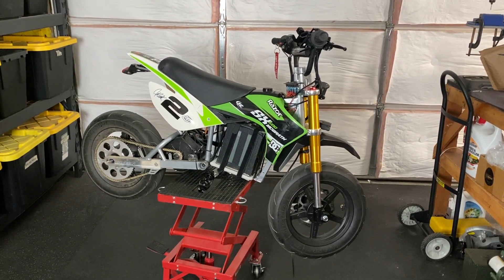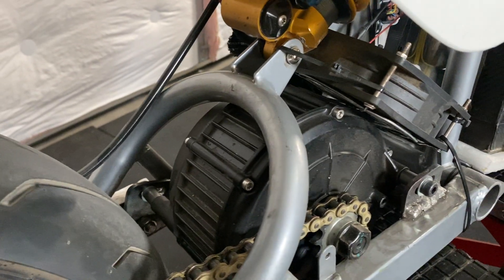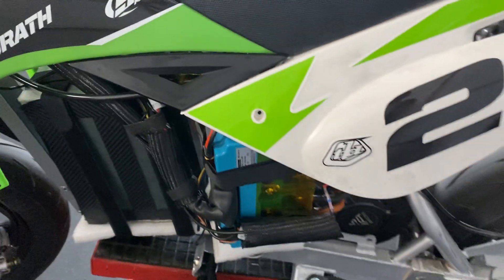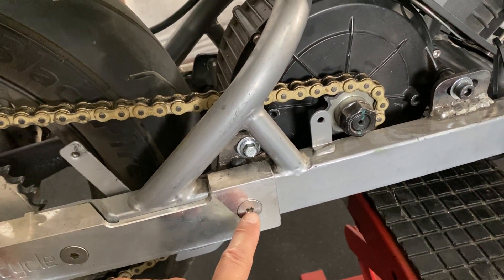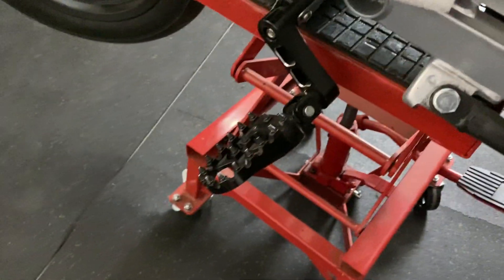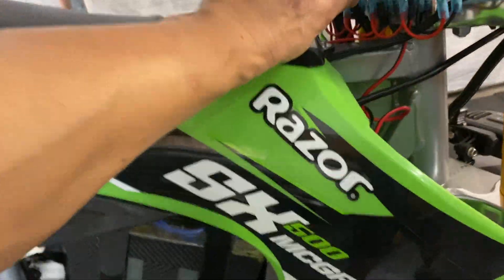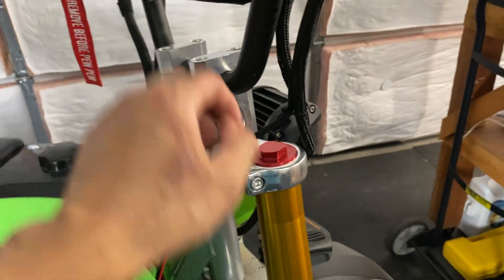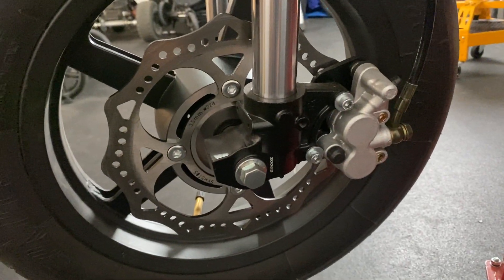Razor SX500 | 72v | QS165 | Fardriver | Molicel P42a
Razor SX500 | Project Redemption

Powertrain

• 72v 29.4Ah (20s7p) Molicel P42a | 120/300a Ant BMS - NakPak
• 3 Speed Switch
• Alta Throttle (purchased for $55)
Key Switch

Wheels & Tires

15mm Front Axle
15mm to 12mm bearing reducer (for rear wheel)

Brakes

51mm Dual Piston Front Brake
51mm Single Piston Rear Brake
Left Hand Master Cylinder
Hydraulic Line for Rear Brake (4.92ft)

Suspension

600mm Front Forks - Purchased as a closeout deal for $50
Ohlins 9.5 x 3.0 rear coil shock - FB Marketplace

Accessories

Drop down adjustable foot pegs
Switch Panel
12v 15a Stepdown/Reducer
Fuse block - 6 Way Fuse Block,12V Blade Fuse 6...
12v Taillight
Taillight mount (Tim Newton)
12v Headlight
CRF50 Tall Seat (Used SX500 seat pan)

Custom

420 Chain
Extended kickstand

Ride safe out there!